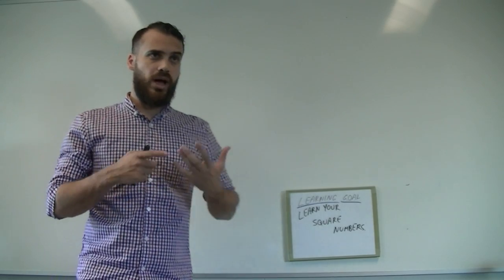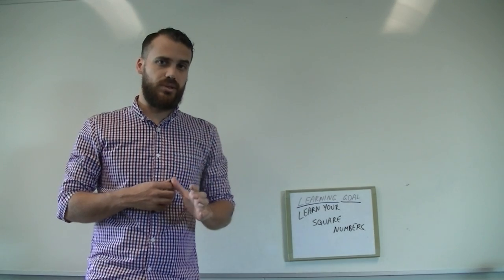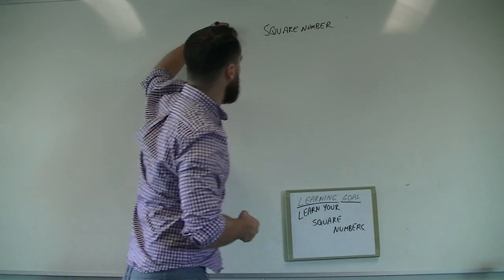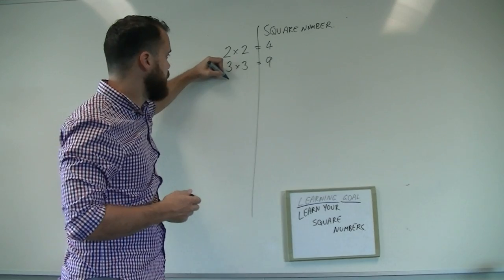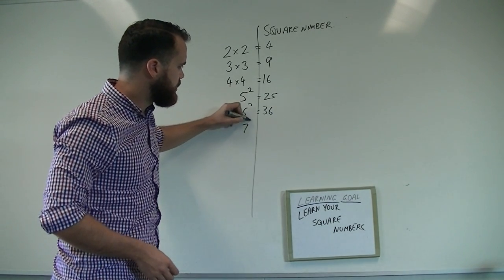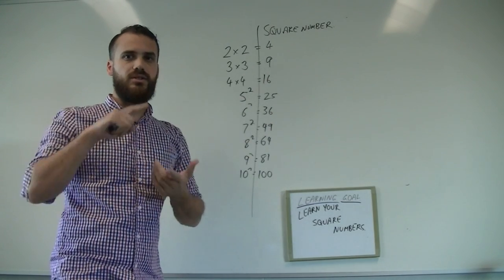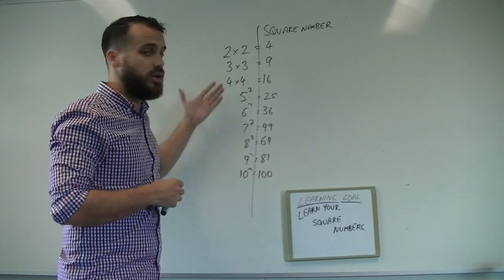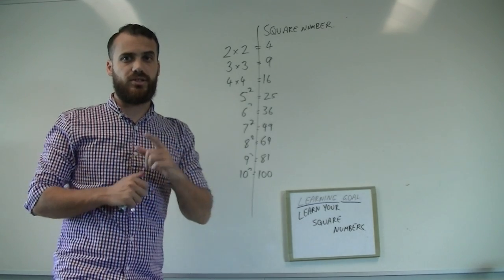Surds 2 Remember your square numbers